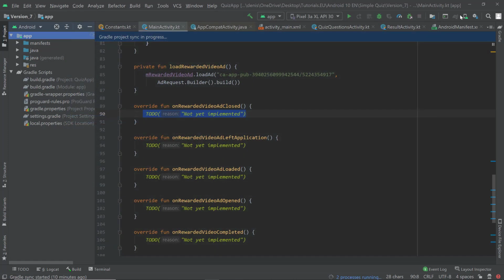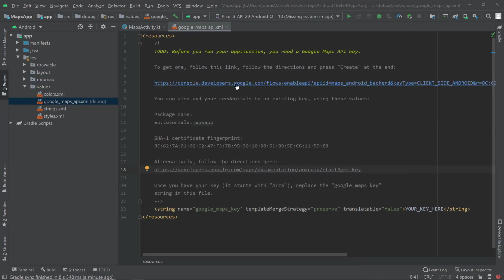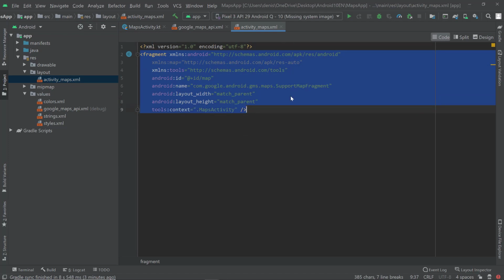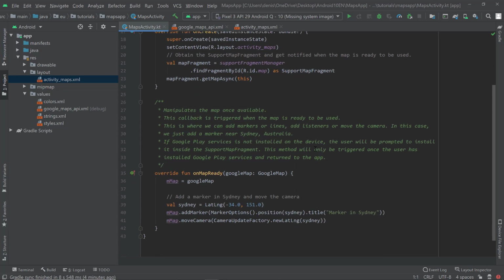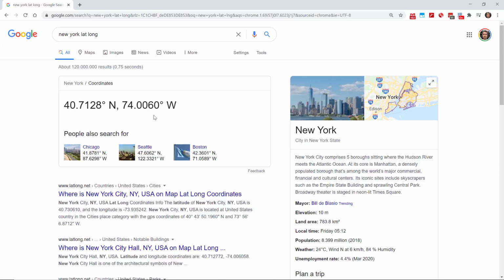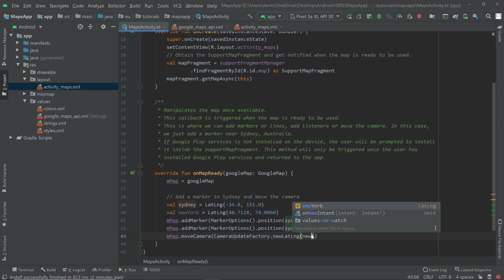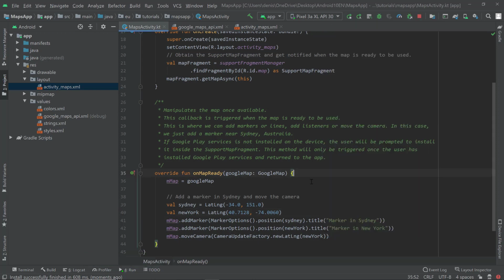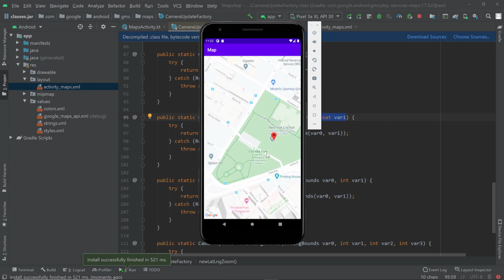How to implement Google Maps in your Android App.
🚀 Android & Kotlin Masterclass - Become a serious Android app developer with our best-selling masterclass

In this video, you will learn how to implement Google Maps in your Android Kotlin project. Android Studio is the recommended development environment for building an app with the Maps SDK for Android.

Follow these steps to create a new app project with a map activity:

Start Android Studio.
Create a new project as follows:

If you are starting the Android Studio, you will see the Welcome to Android Studio dialog, choose Start a new Android Studio project, available under ‘Quick Start’ on the right of the dialog.

If your Android Studio is already open or open directly without the welcome popup, click File in the Android Studio menu bar, then New, New Project.
Now, as you see the Choose your project dialog, select the tab that corresponds to the platform you intended to develop application for as most users will want to keep the default Phone and Tablet.
Select Google Maps Activity, then click Next.
Enter your app name, package name, and project location, programming language (Java or Kotlin), and the minimum Android API level supported by your app, then click Finish.
After creating the new project, Android Studio starts Gradle and builds your project, which may take a few seconds.

Once the building of the project finished, Android Studio opens the google_maps_api.xml and the MapsActivity.java files in the editor. (Note that your activity may have a different name, but it will be the one you configured during setup.) Notice that the google_maps_api.xml file contains instructions for getting a Google Maps API key before running the application. The next section describes getting the API key in more detail.

This Video is about:
How to achieve android google maps integration using Android Studio. It is an android studio google maps tutorial for 2020.